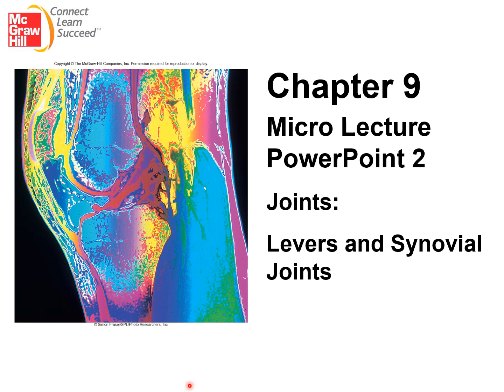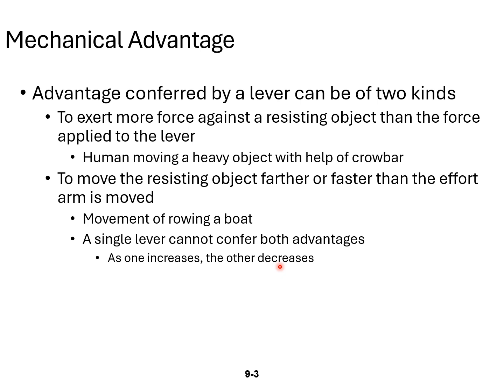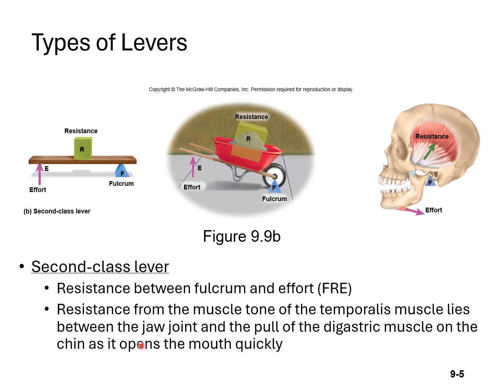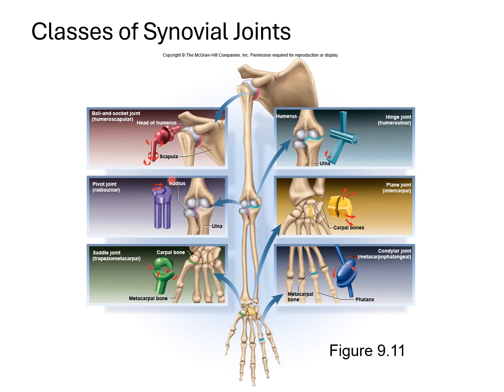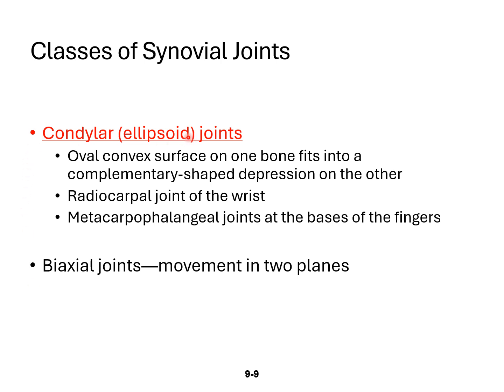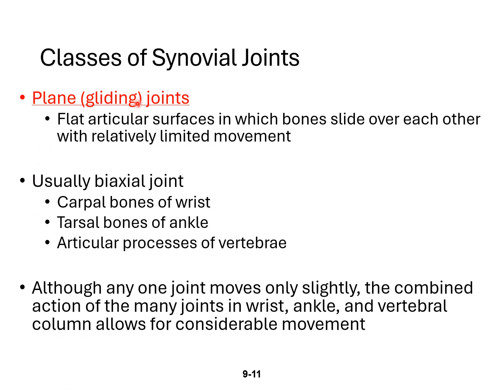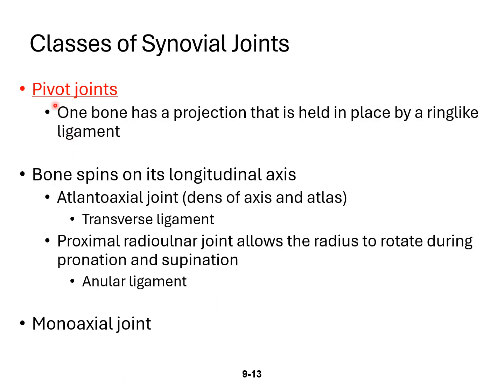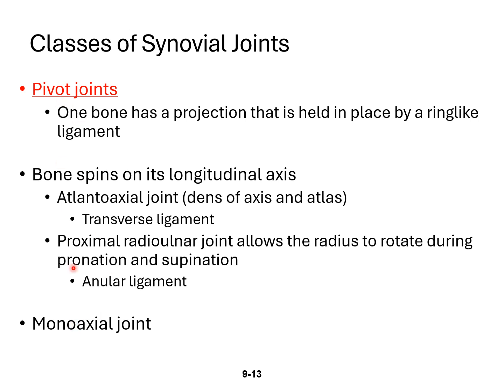Chapter 9 Joints Micro Lecture 2 Levers and Synovial Joints